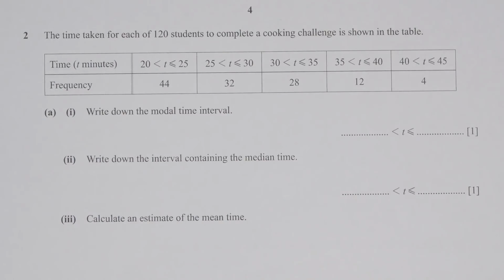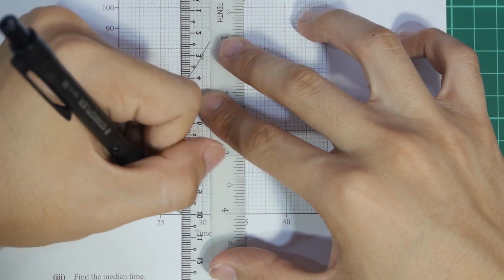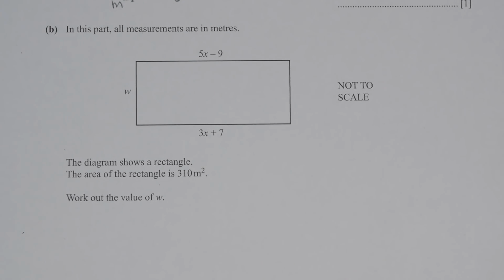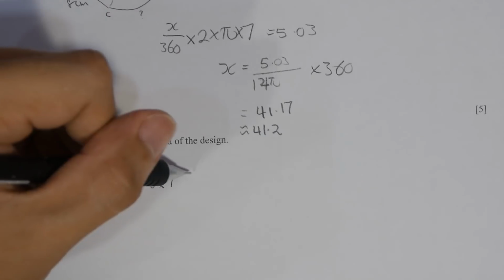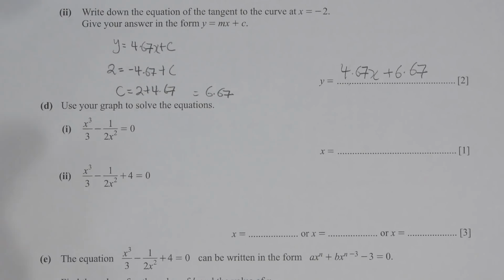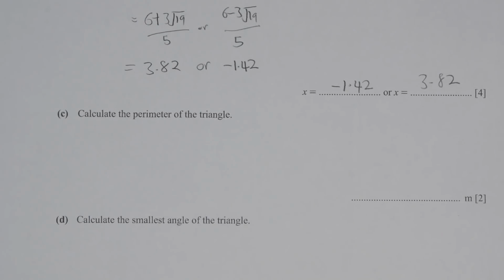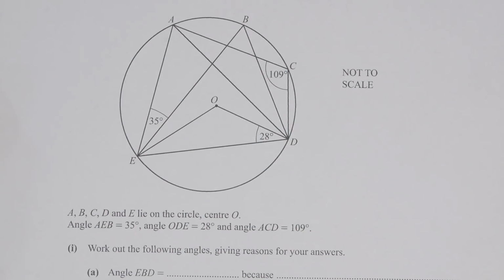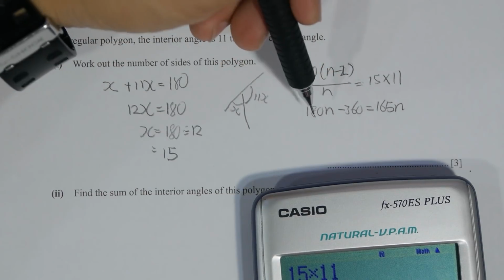0580/42 May/June 2018 Marking Scheme (MS) *Audio Voice Over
0580/42 May/June 2018 Paper 4 (Extended)